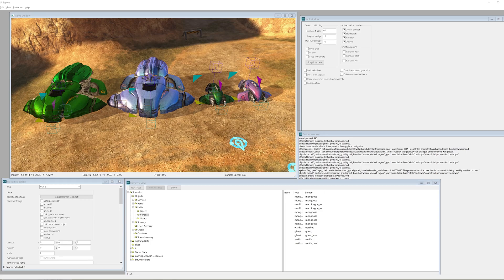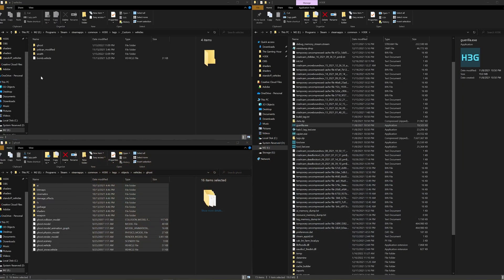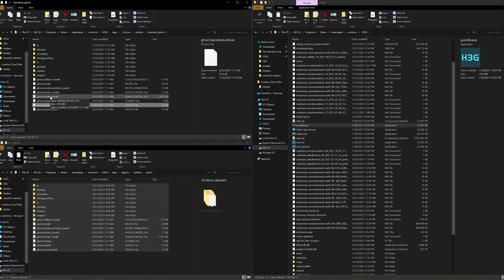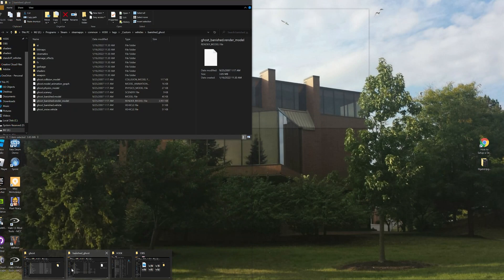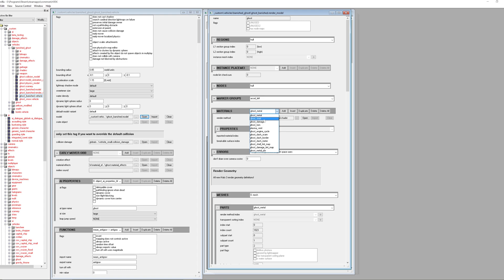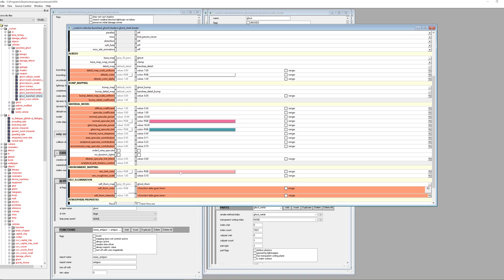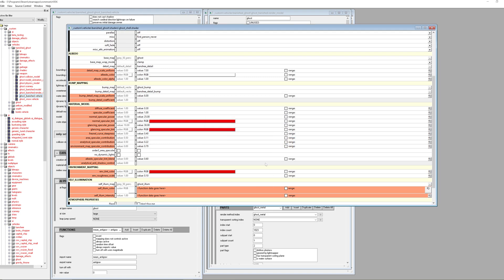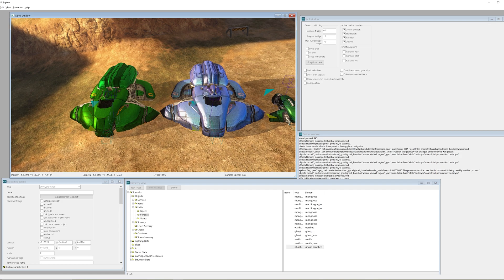How to change Halo 3 vehicle colors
In this video our resident mod master Joe shows you how to change Halo 3 vehicle colors using the Halo 3 Mod tools that shipped late last year with the Halo Master Chief Collection! In this video specifically, we modify the color of a Halo 3 Ghost, as well as discuss how to change the Halo 3 Wraith colors.

We have been cooking up a new modded AI battle on Standoff when we noticed just how little documentation there is on changing vehicle colors online! We want our vehicles to be more indicative of the factions using them in our mod, so we set out to find out how to exactly achieve what we want. With some great help from the geniuses over in the Halo Modding Discord, we managed to pick it up pretty quickly! Thanks Camden over in - Halo Mods Discord. Go give the discord a check out, they are always cooking up amazing and creative mods!

We look forward to sharing our next mod battle showcase with you! Modding Halo, and Halo 3 specifically, is very enjoyable. We encourage all to try picking it up. Messing with existing files is a great way to get started and learn how the game was made way back in 2007! We can't wait to show off more Halo mods in 2022! Let us know what you want to see in the comments below!

0:00 Intro!
1:00 Make a copy of vehicle file
2:38 Open vehicle file in Guerilla Mod Tool
3:00 Update model reference to copy .model file
3:39 Update render model reference to copy .render_model file
3:50 Open render model copy file
4:15 Enable expert mode in Guerilla
4:35 Update shader reference to copy .shader file
5:05 Open shader to modify
5:16 Modify normal specular tint, glancing specular tint and env tint color
5:45 Import new modded vehicle into Sapien
6:13 Add modded vehicle to map
6:45 Return to Guerilla and set diffuse_coefficient to 0 on shader
7:12 How to change Wraith color overview
7:49 Wraith shader overview
9:00 Outro!